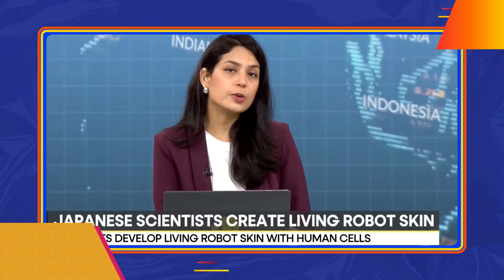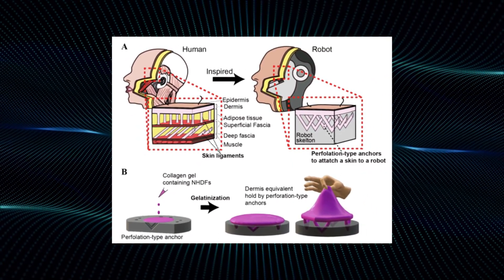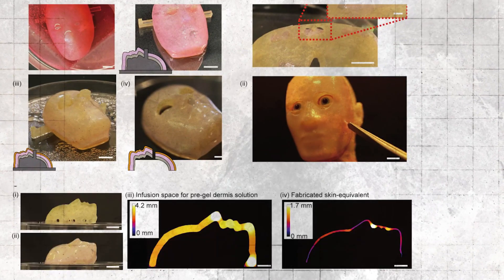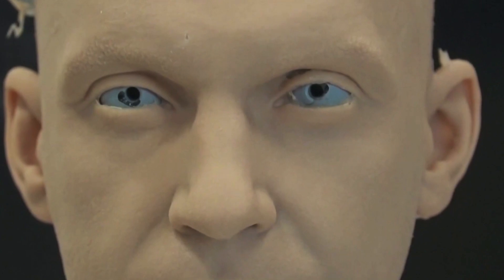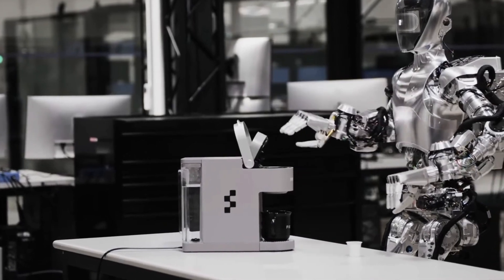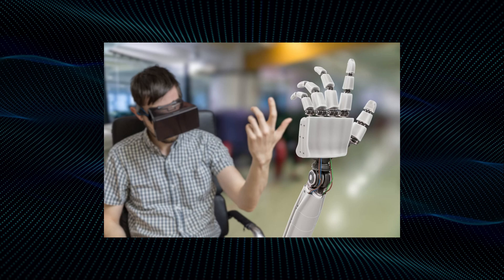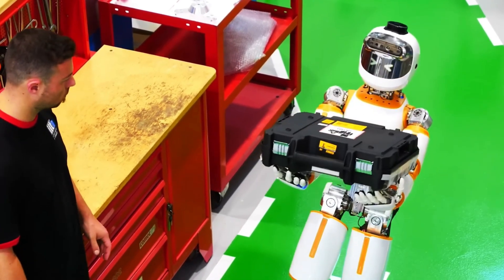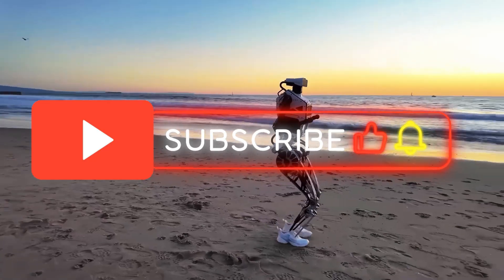Japan Is Building A Robot With Skin?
Robots will soon look like us! The question is, is this good or bad? Well, scientists in Japan are blurring the lines between humans and machines by creating a robot with living, breathing skin! Let's learn more about this new invention.